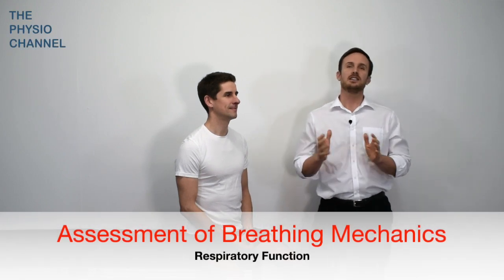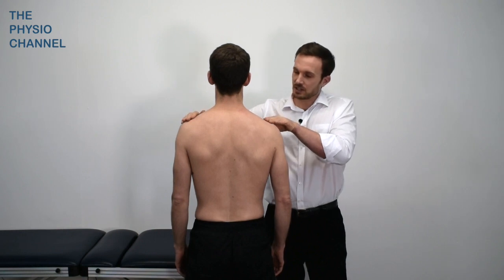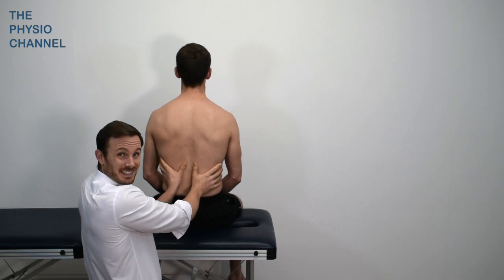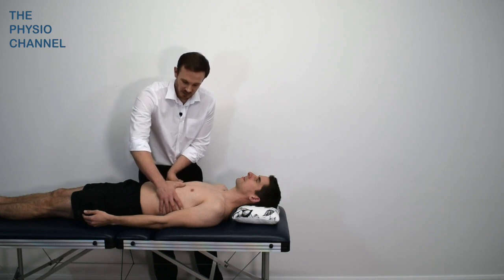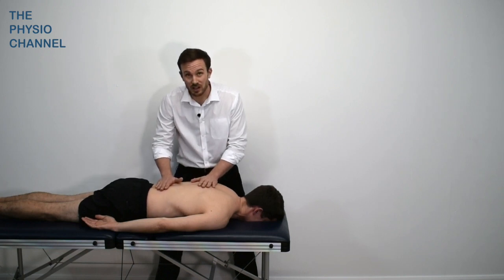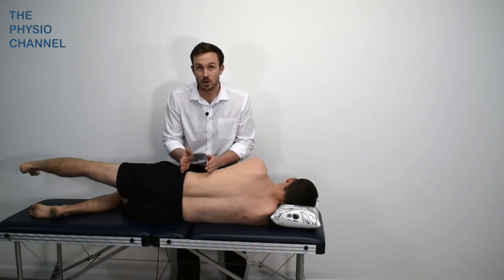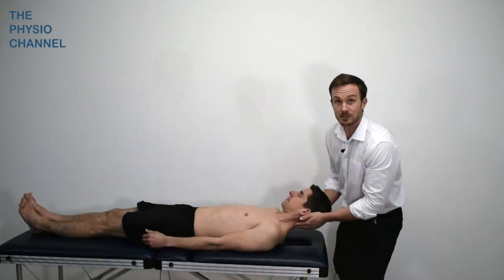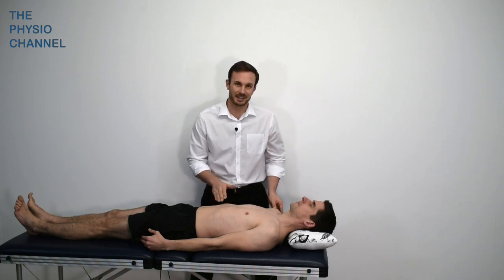How to perform a Physiotherapy & Osteopathy style Assessment of Breathing Mechanics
How to perform an Assessment of Breathing Mechanics.